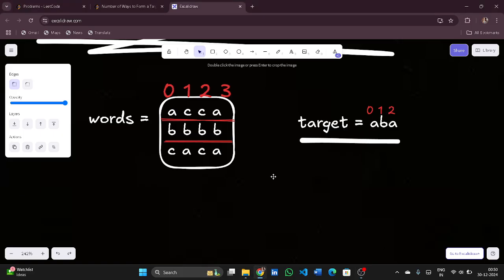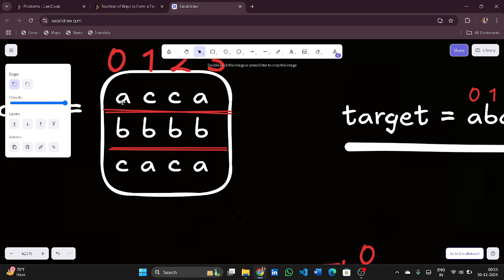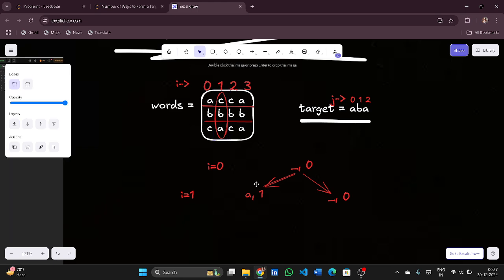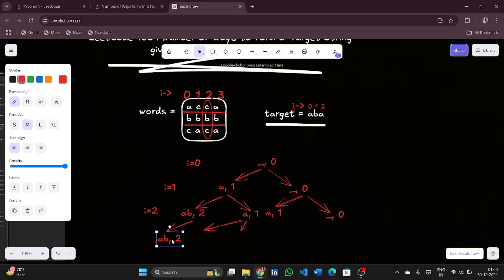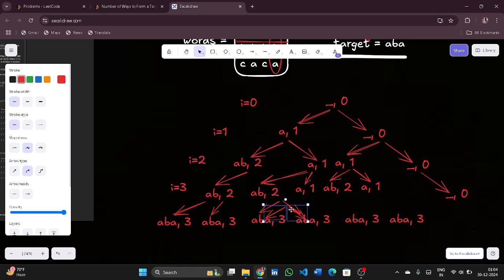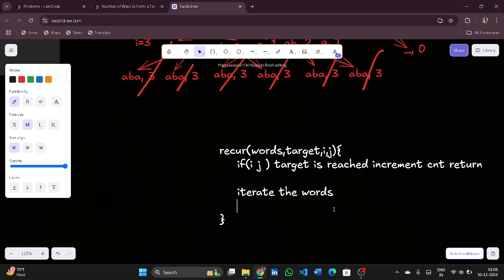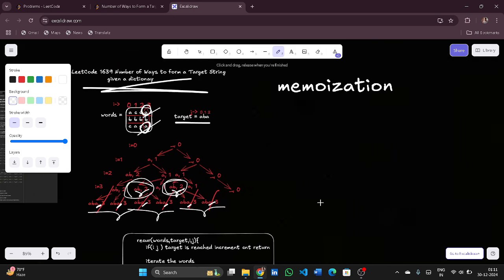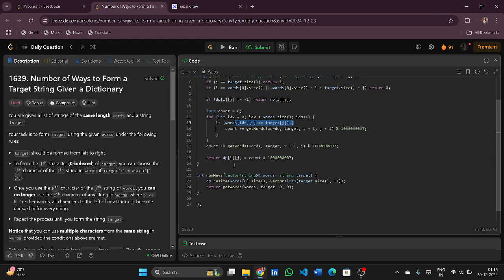LeetCode 1639 Number of Ways to Form a Target String given a Dictionary Recursion Memoization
HELLO WORLD!

Timeline:
0:00 –